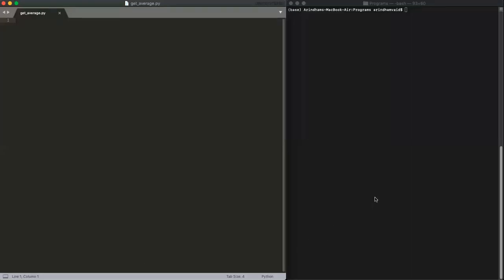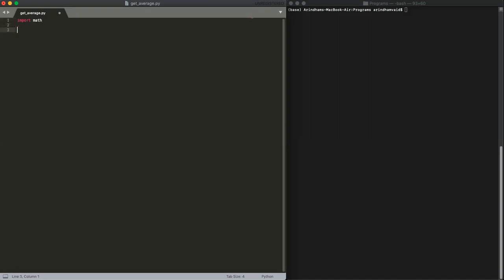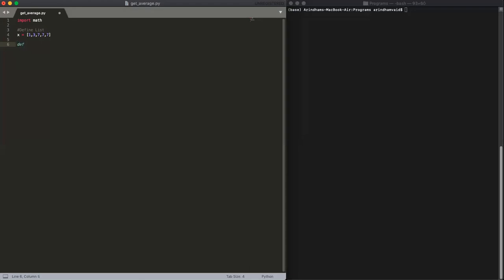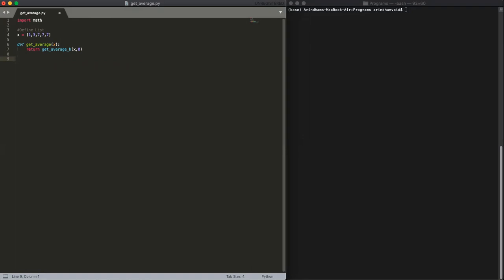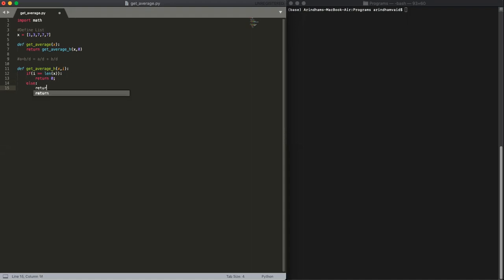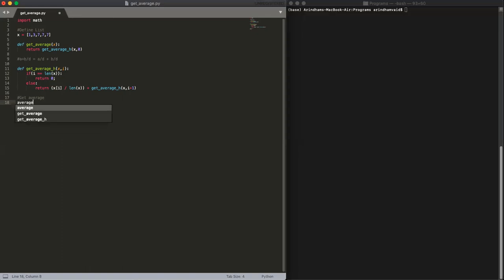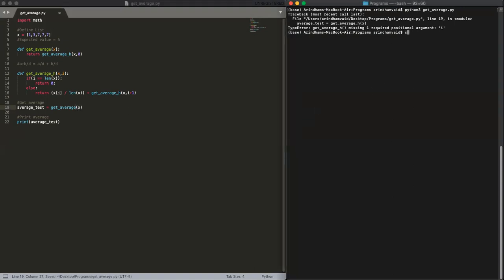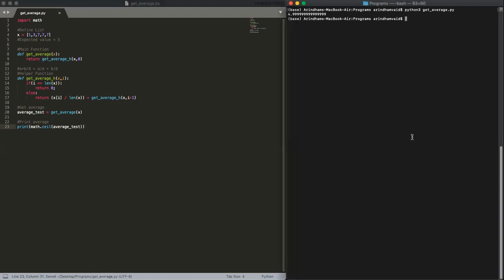Recursion Part IV in Python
How to find the average of a list using recursion in Python

Editor Used: Sublime Text + Terminal Window